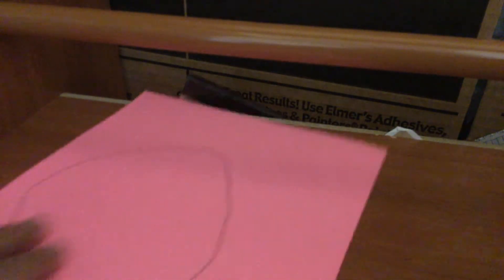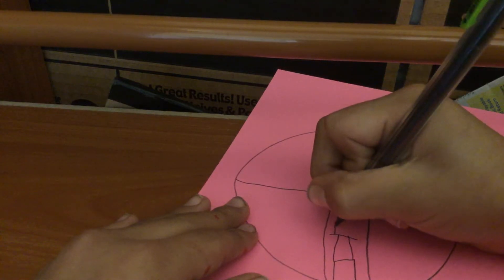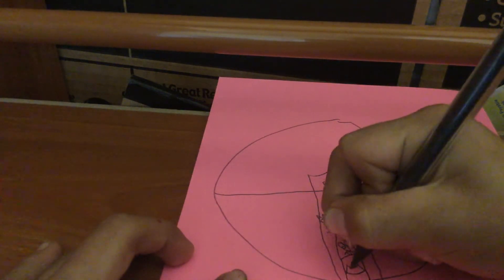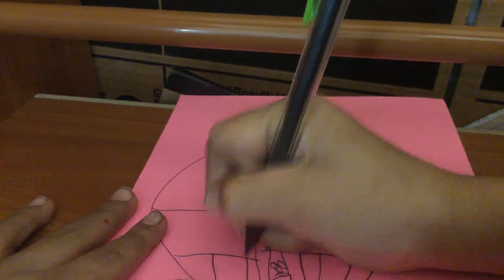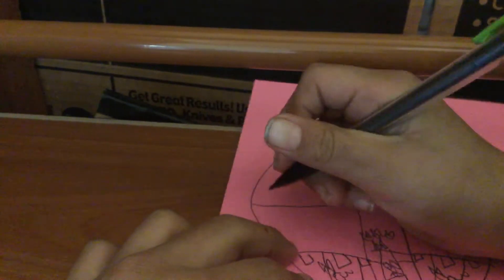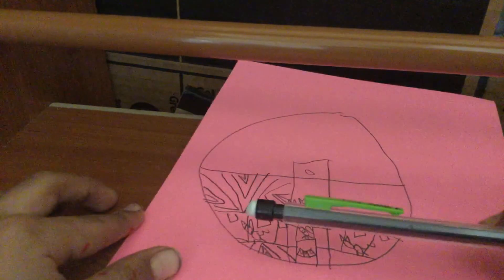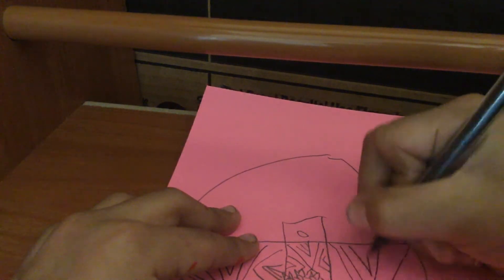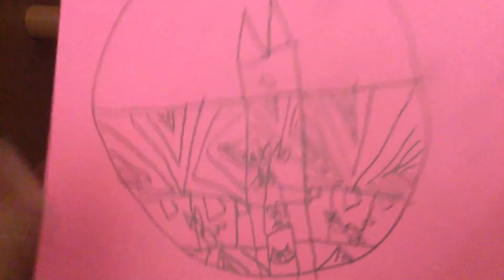How to draw my logo